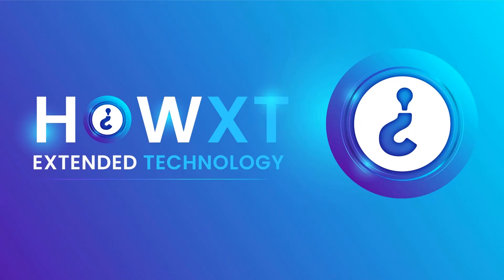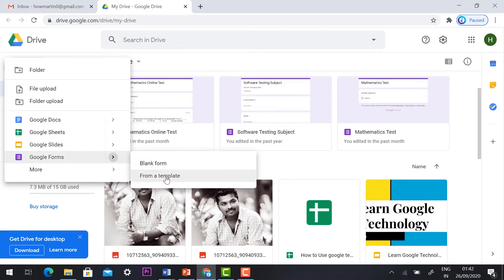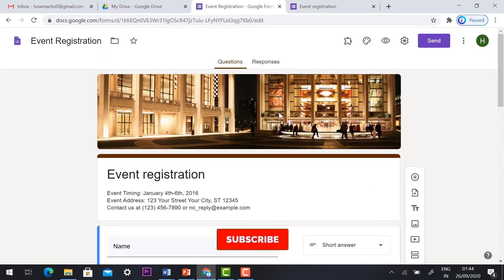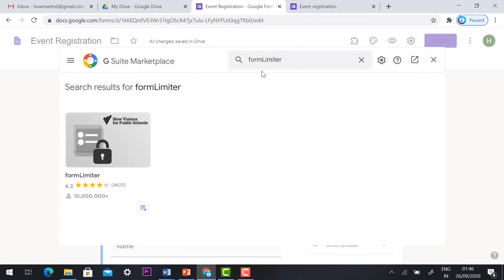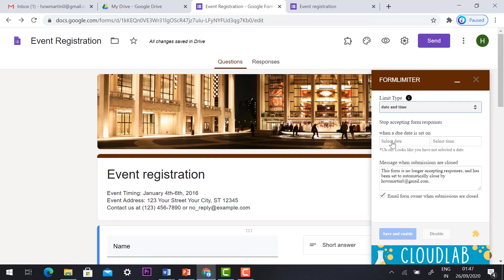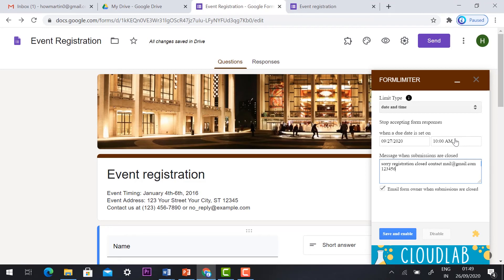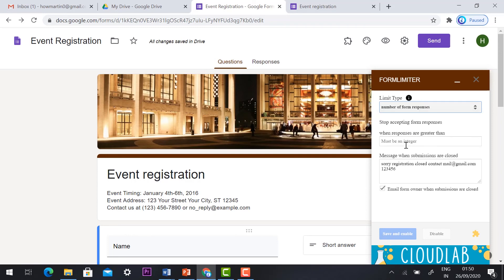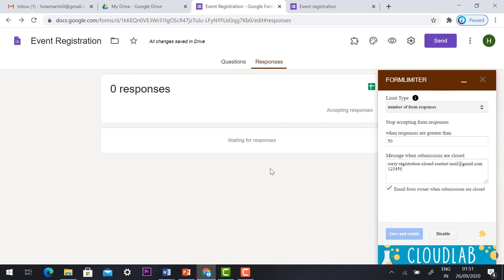How to Limit Google Forms Responses and Close Automatically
This Tutorial video will help you how to Limit Google Form Responses and Close Automatically. we can set date and time the form will close and we can limit the seat one the response get number of seats automatically it will close.

formLimiter

3) How To Auto Admit Participants In Google Meet | Auto Admit Google Meet Desktop and Mobile

6) How to use Visual Effects on Google Meet | How to Change background for google Meet

9) How to Lock Google Meet Room | How to Make Waiting Room in Google Meet for Online Class

10 ) How Teacher Can Delete Class on Google Classroom | How Teacher Can Remove Students Google Classroom